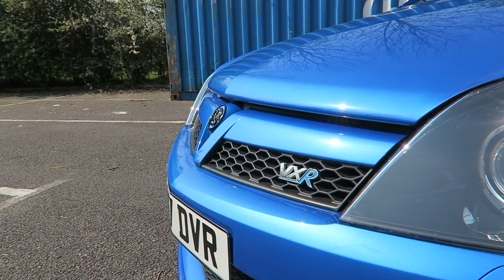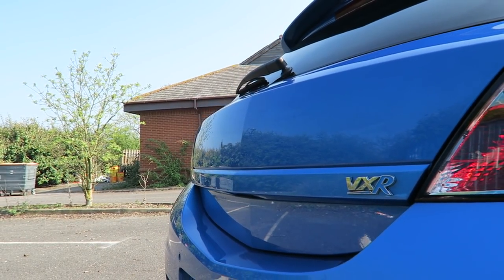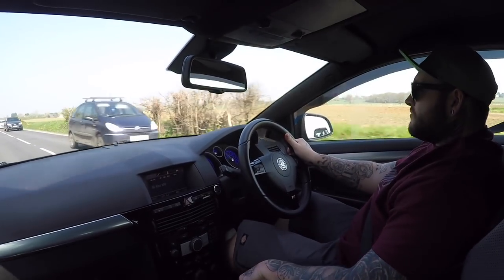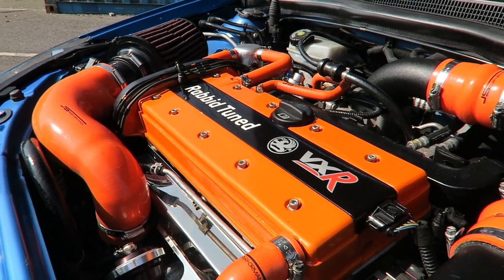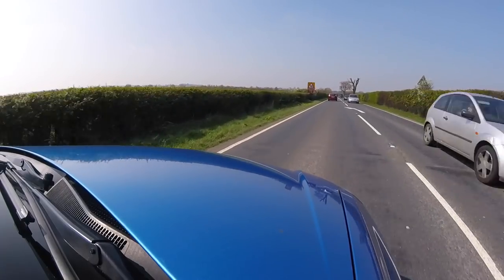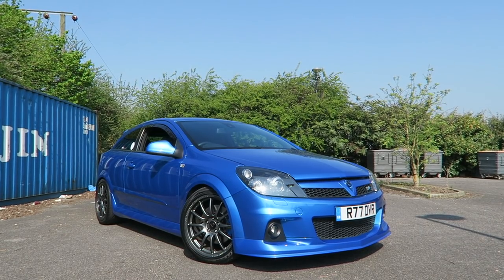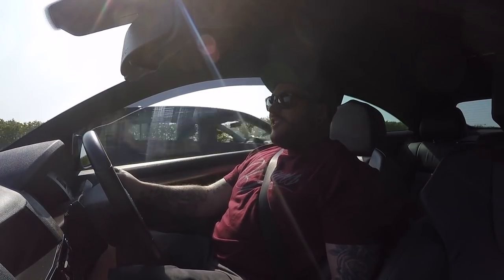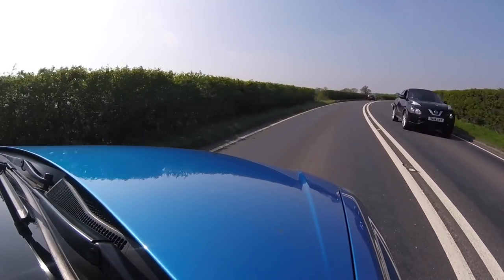297BHP STAGE 3.5 ASTRA VXR REVIEW!